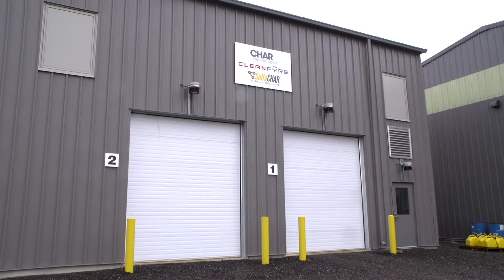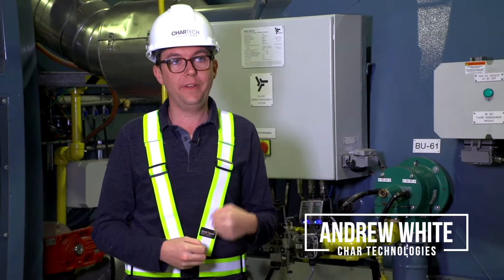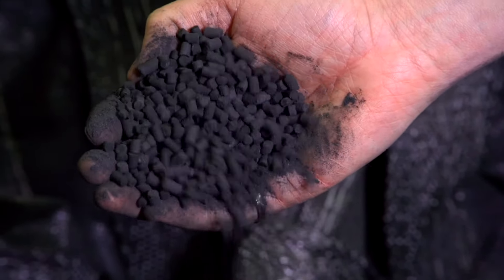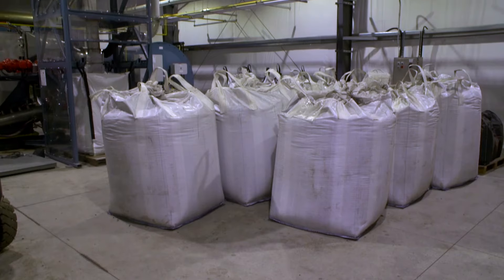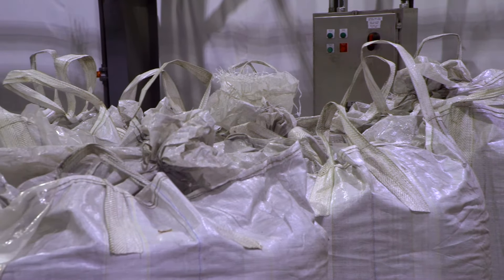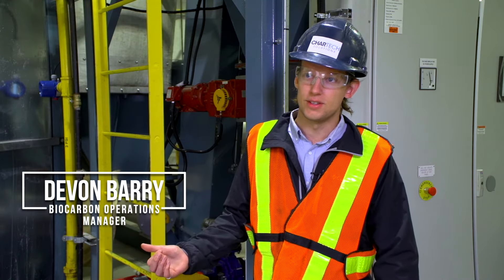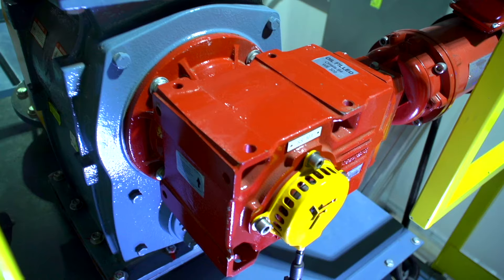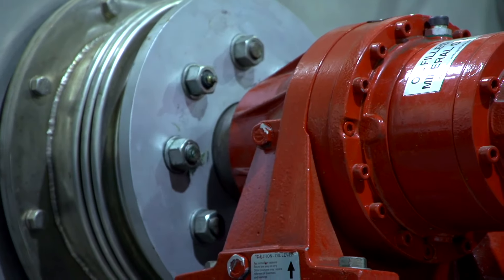CHAR Tech's Pyrolysis Plant